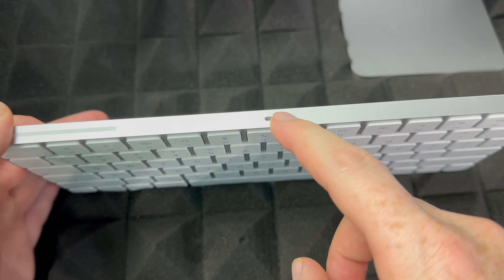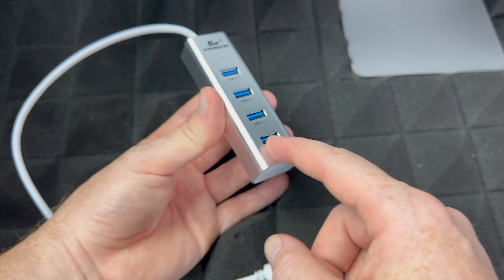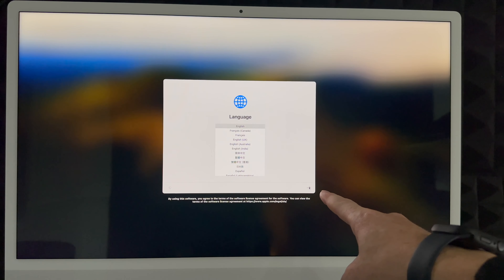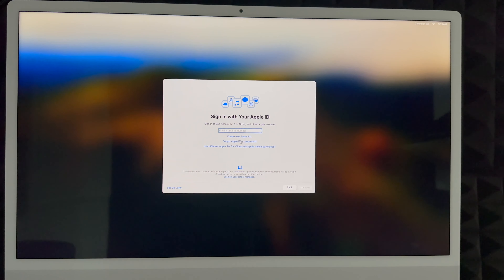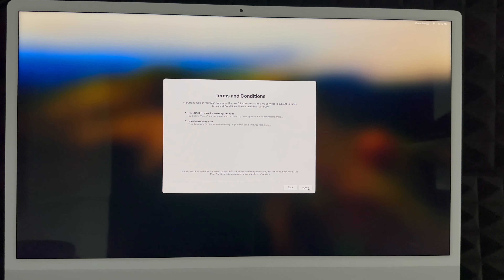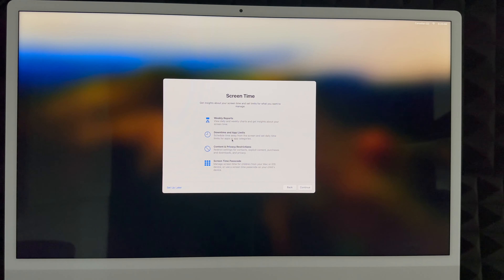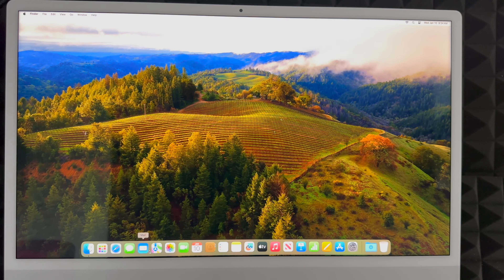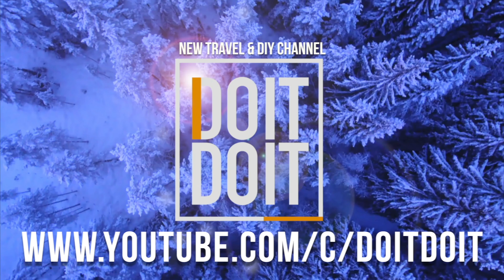How to Charge Magic Keyboard with Touch ID for Mac models with Apple silicon